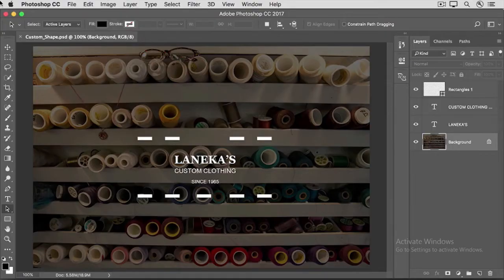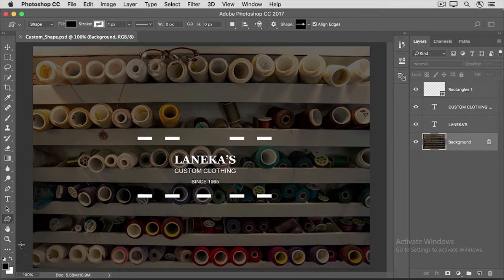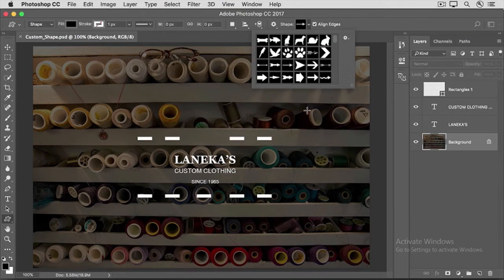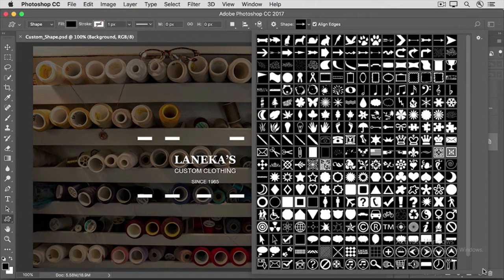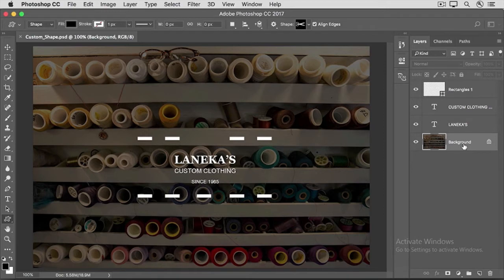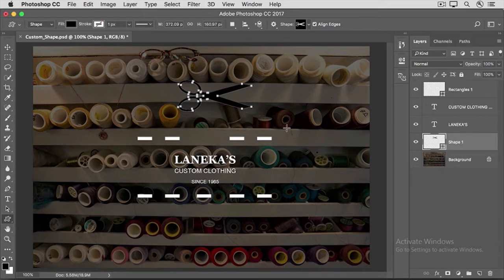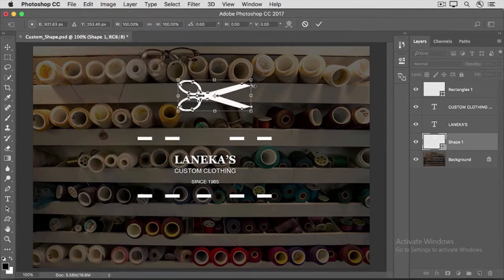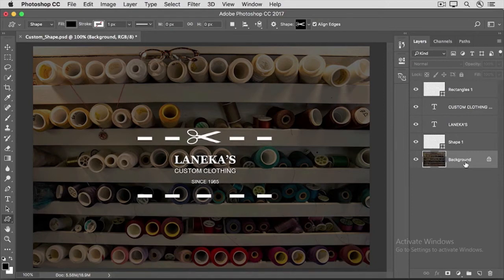How To Add A Custom Shape To An Image In Adobe Photoshop Tutorial 31 @VLoideo's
In the Tools panel click and hold the Rectangle tool (or whichever Shape tool is showing in your Tools panel) and select the Custom Shape tool.
In the options bar, click the down-facing arrow to the right of the Shape picker. To view all the custom shapes that come with Photoshop, click the gear icon on the right of the Shape picker, choose All from the menu, and click OK in the message that appears. Then click the bottom right corner of the Shape picker and drag it out so you can see all the shapes.